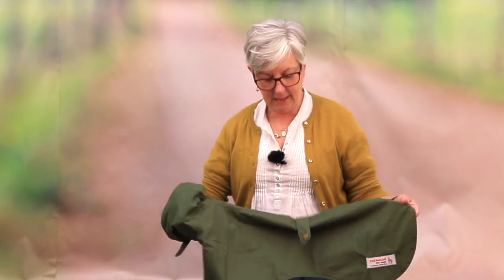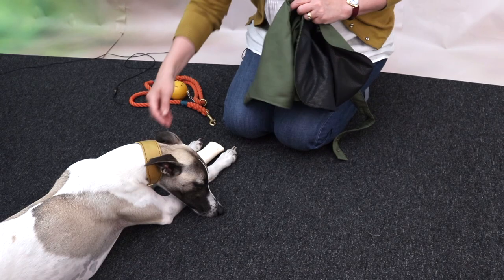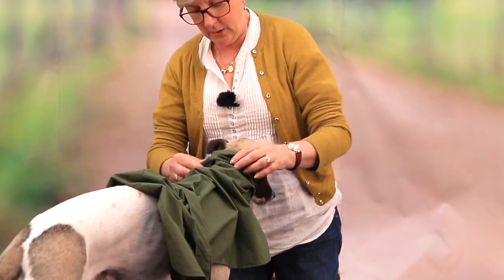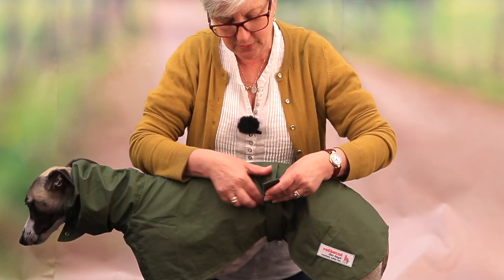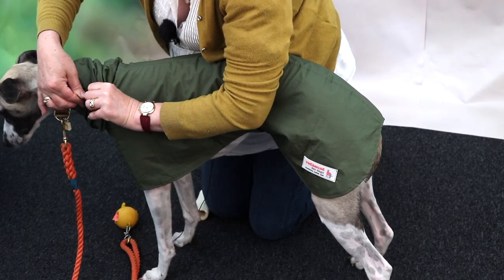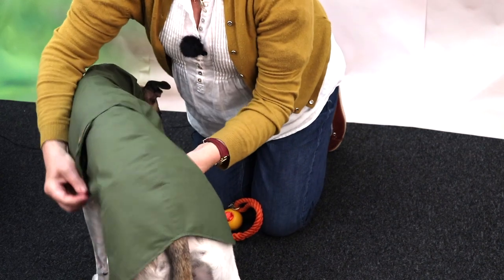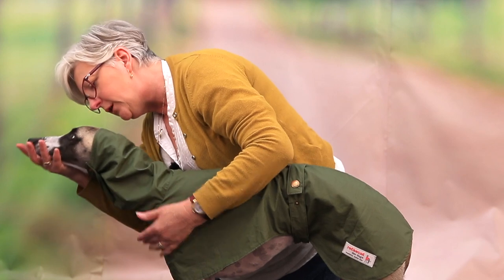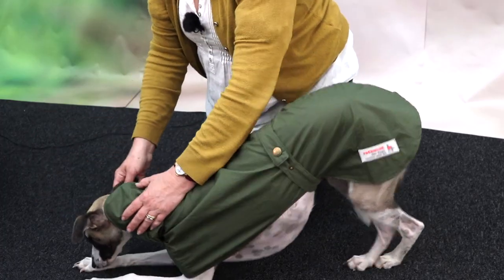Redhound for Dogs - Cardiff Coat Whip-it-Away Mac Demonstration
Welcome to this video on the Cardiff Coat Demonstration, We take a look at how you fit this coat to your dog

Redhound for Dogs was established in 2010. Feeling frustrated by the lack of well fitting coats and jumpers available for Bruno, our shivering whippet, I, Debbie Humphreys, decided it was time to design and make some myself! With many years experience making wedding dresses and a passion for sewing and knitting, this challenge was taken on with much enthusiasm. As the owner of a small shop in Devon at the time, I had the perfect place to test the market and discovering that I was not alone in my quest for a well fitting dog coat and jumper, the shop was sold and the on line business launched.